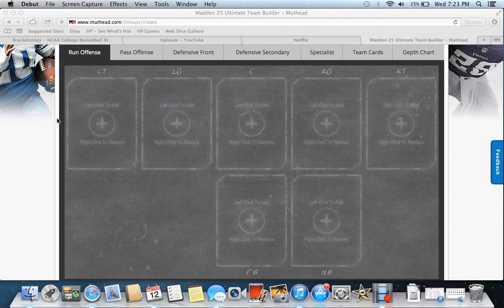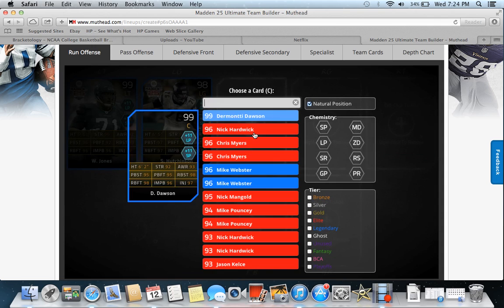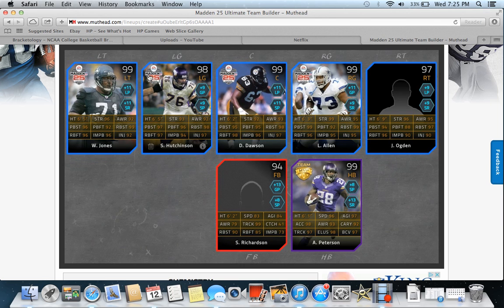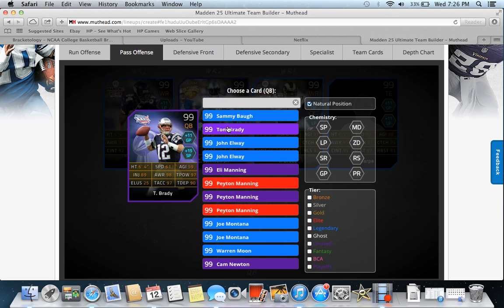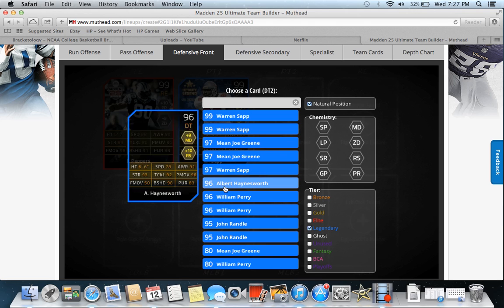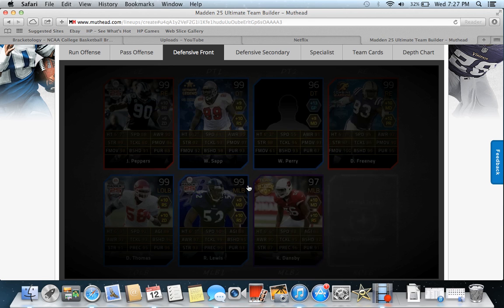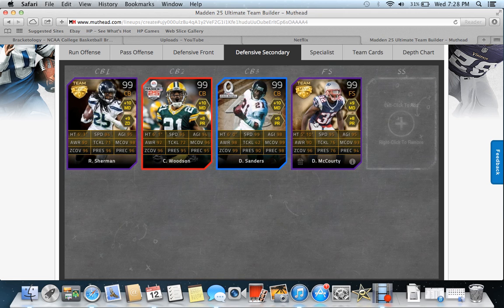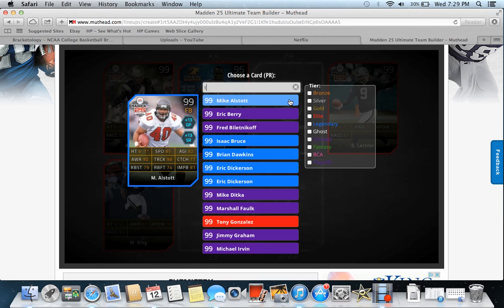Madden 25 Ultimate Team - Episode 76 - Updated Squad